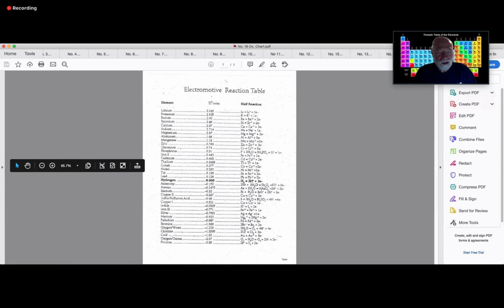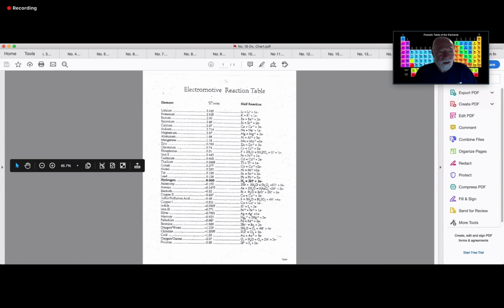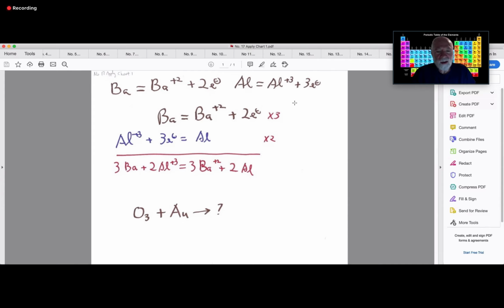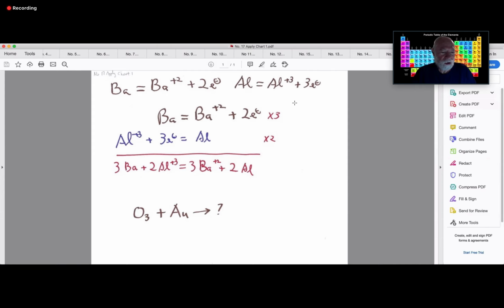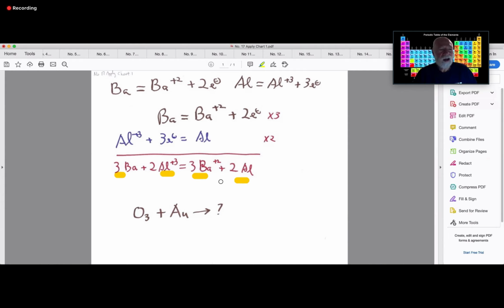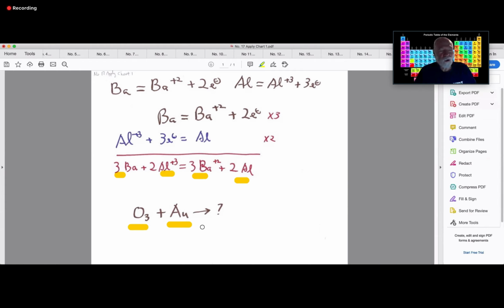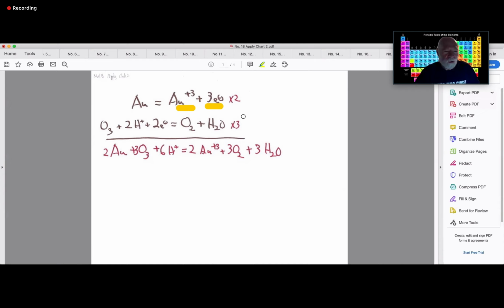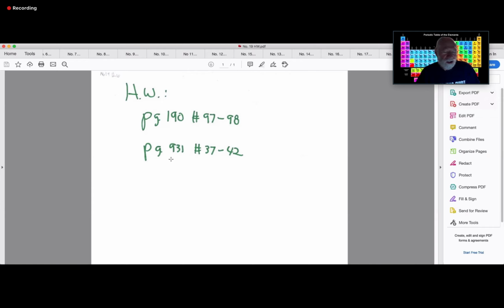Lecture 6 Part 5